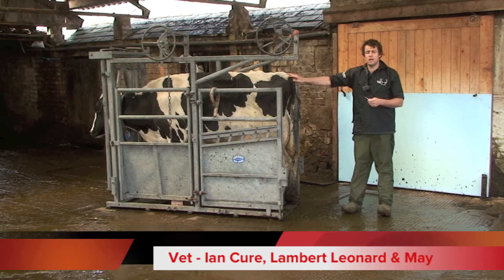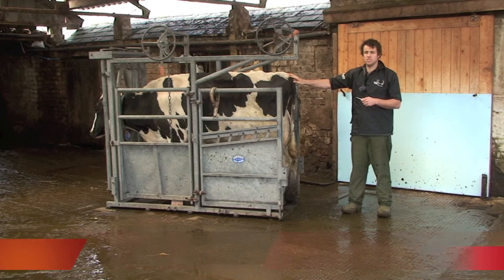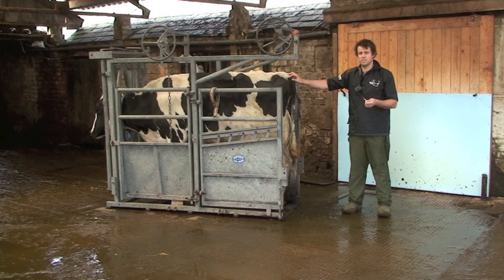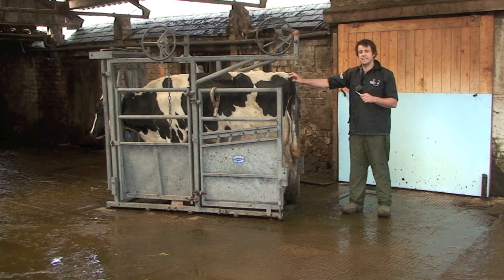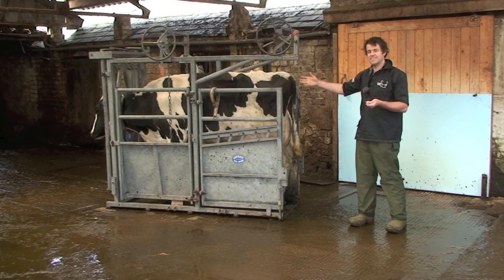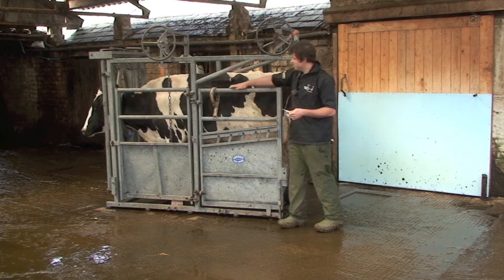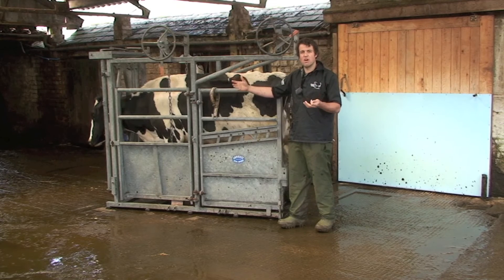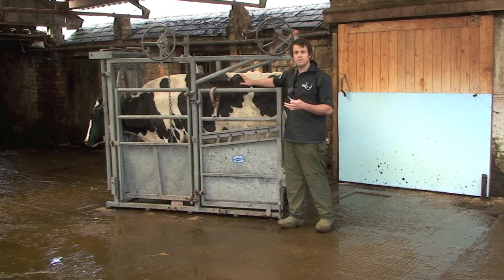Post-calving cow health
Key indicators of cow health to look out for post-calving, including taking temperatures.